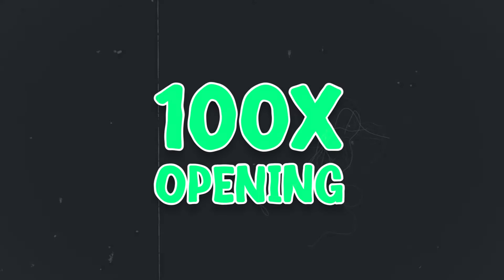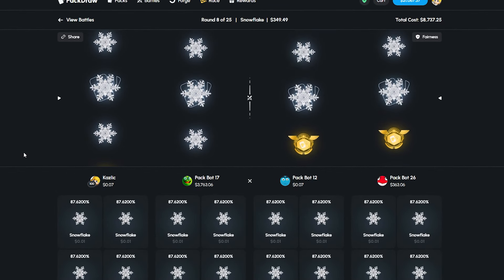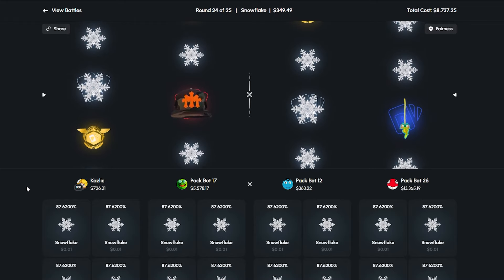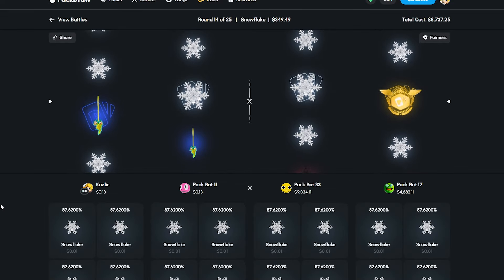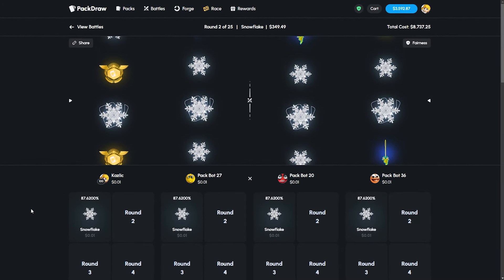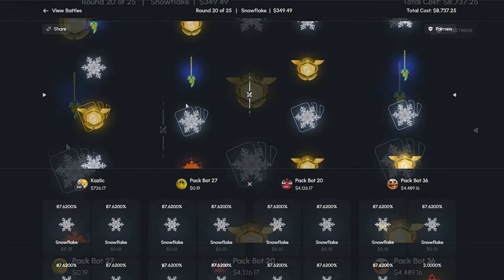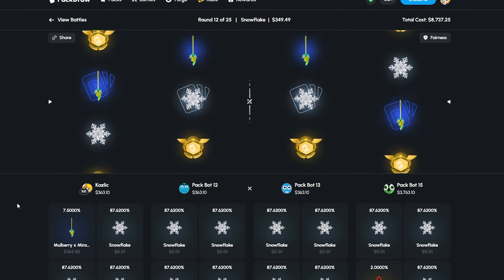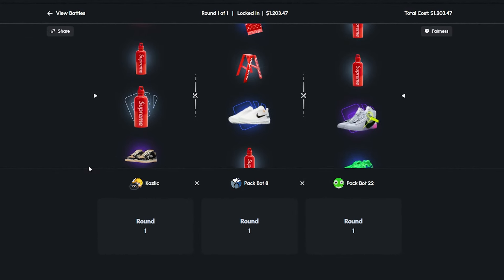OUR FIRST EVER 100x OPENING ON PACKDRAW!